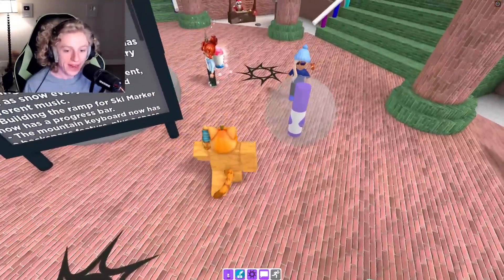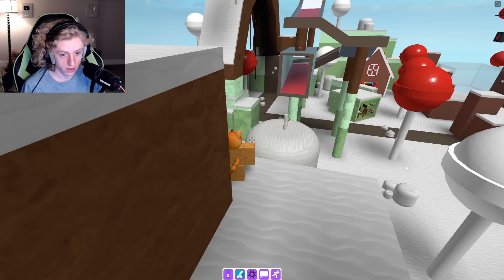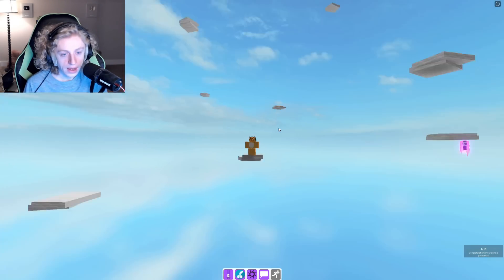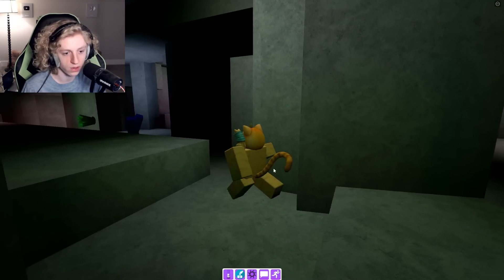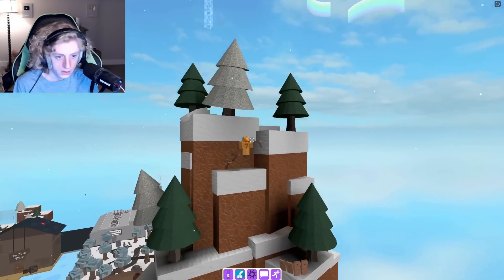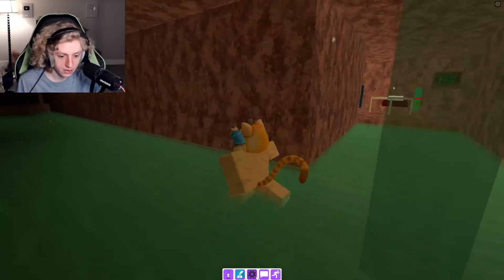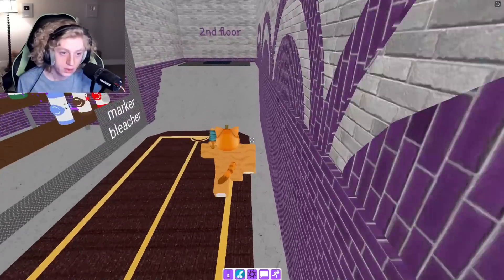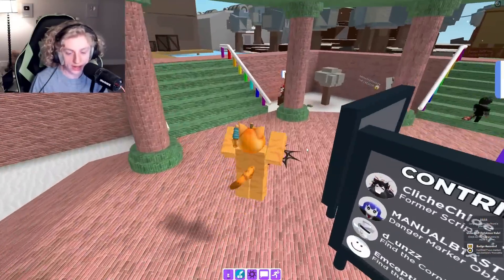Find the Markers CHRISTMAS Part 26 (Roblox)